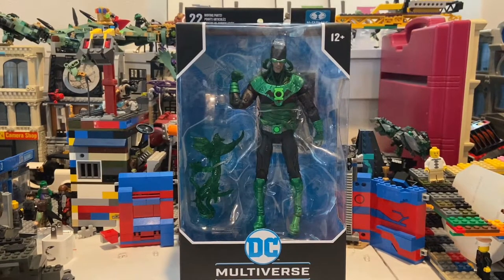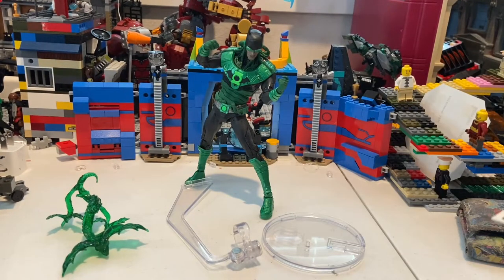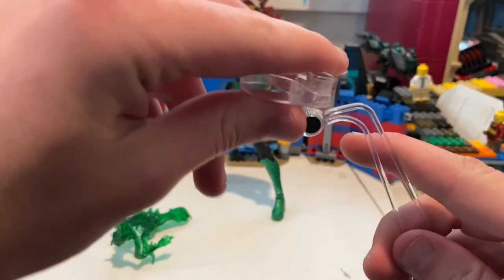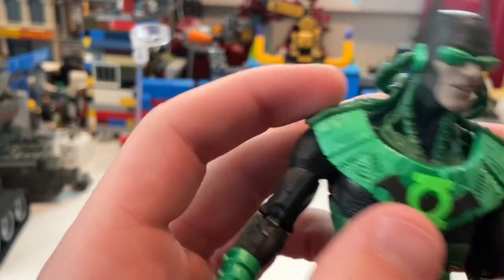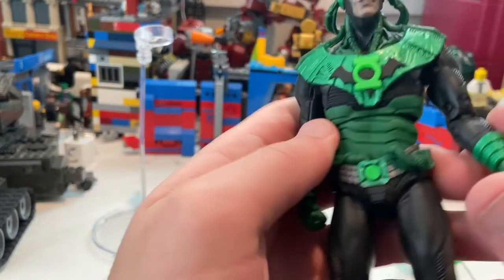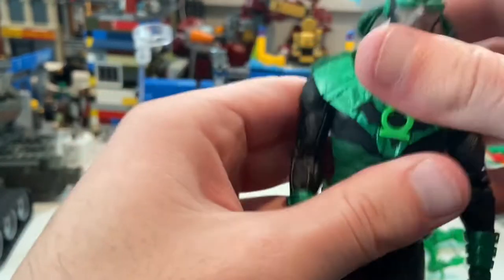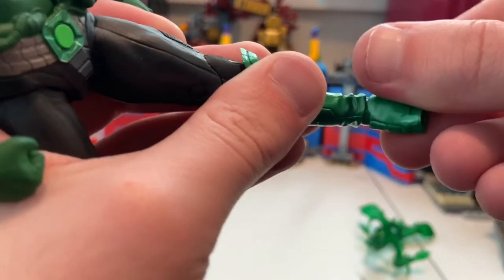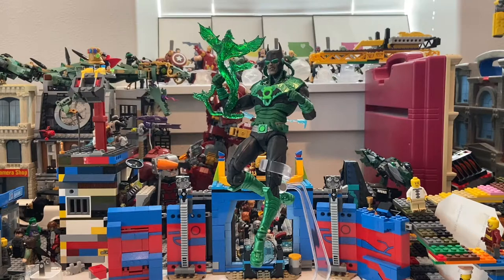DC MULTIVERSE- Earth 44/ Green Lantern Batman